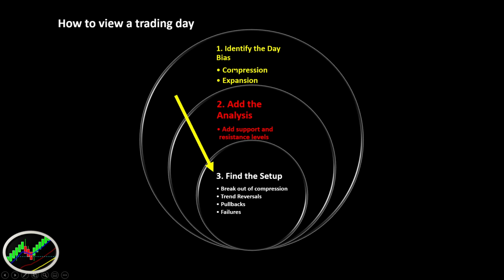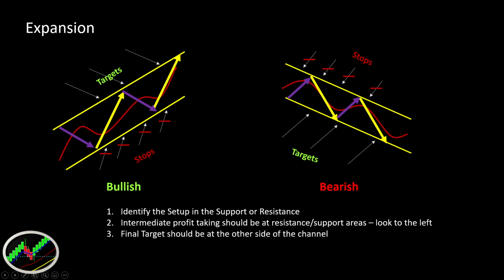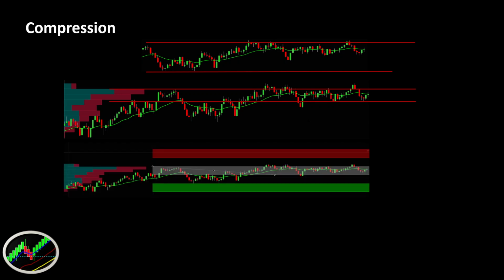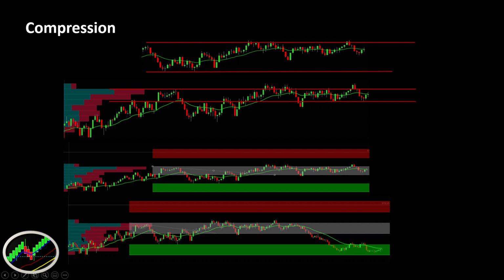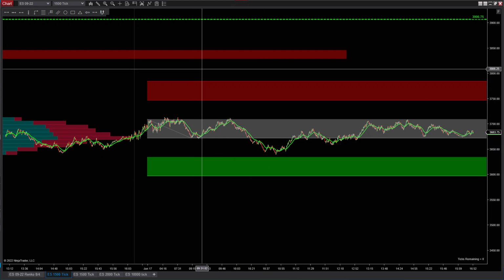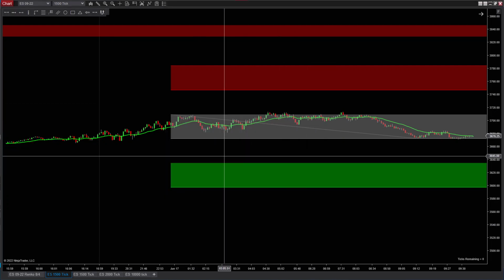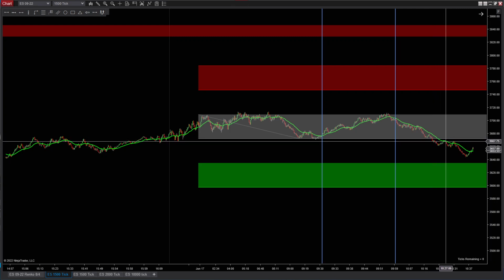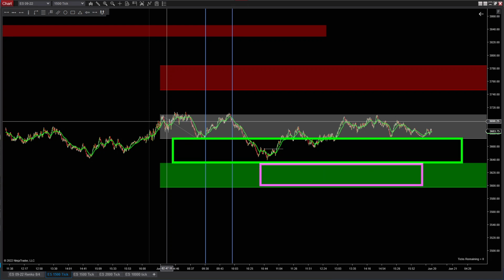Trading a Sideways Market